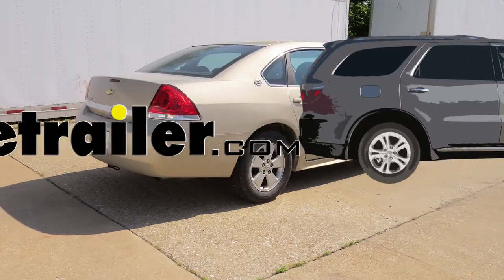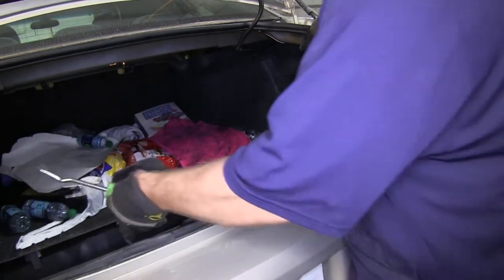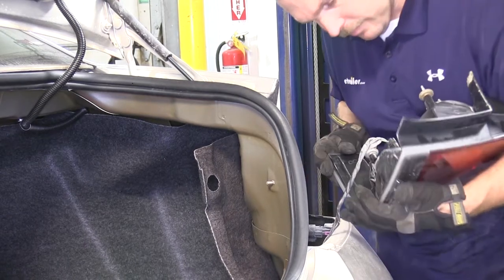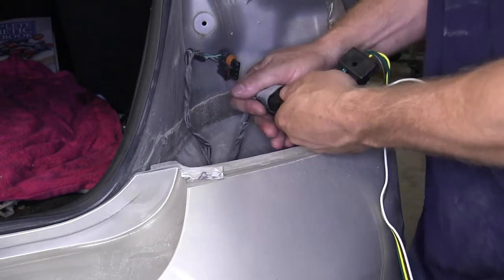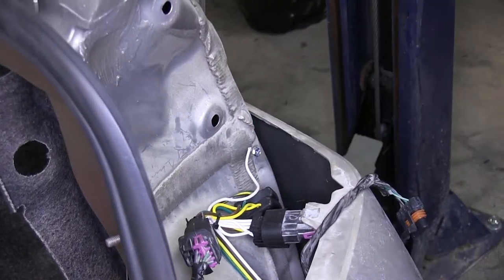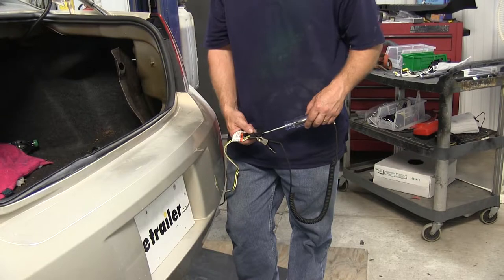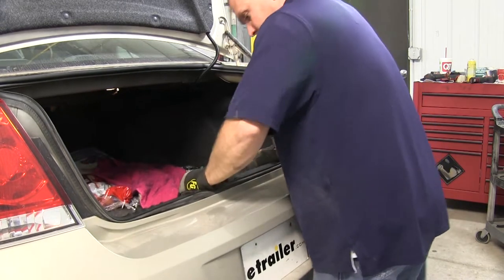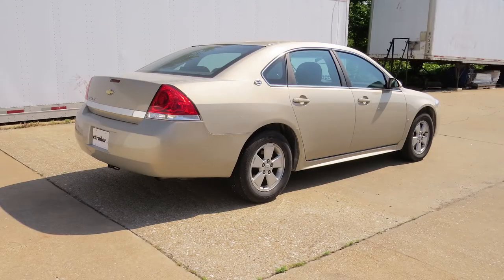Install: T-One Vehicle Wiring Harness with 4-Pole Flat Trailer Connector on a 2009 Chevrolet Impala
Today on our 2009 Chevrolet Impala, we'll be installing the Tow Ready T-One Connector Trailer Wiring, part number 118417. To begin with we'll need to open the trunk of the vehicle.  All of the connections will be made on the passenger side so that's where we'll be working.  Before we can begin, we need to remove the center threshold of the trunk.  To do this, there are two tabs, one on each side that will need to be removed first.  Then we'll pry the center threshold up either with a trim panel tool or with a large flat head screwdriver. Once you have the center threshold out of the way, now we'll need to remove three plastic tabs or nuts that hold the light assembly in on the passenger side.  You'll need to pull the carpet back on the passenger side to expose the three plastic nuts that you'll need to remove.

You can remove these nuts by hand.  You will not need any tools to remove them. Now with the three plastic nuts off, we'll go ahead and slide the light assembly out of its housing.  With the light out, to make things a little easier, we'll disconnect the wiring from the back of the light assembly.  You will notice here that there is another plug that is plugged in right at the rear bumper fascia.  This is actually the plug that we'll be connecting our T-One connection in with. To remove this, you'll go ahead and squeeze the locking tab on the plug and pull outward.

Then you line up the male and female end on the new plug with the existing plug making sure when you push them together that they snap into place. Now that we've got this done, we'll go ahead and drop the 4-flat down behind the bumper fascia so it comes out the bottom.  Finally we just need to put our self tapping screw in to the white wire with the ring terminal which is our ground wire.  You want to make sure that wherever you put it in, you try to find an area that is doubled up in sheet metal and also if it comes into the trunk of the vehicle it will be behind the carpeting to where you will not be stuck by it later. Now that we've got our ground screw in, now we're ready to go ahead and put our light back into place.  Before we go ahead and put the plastic nuts on it, we're going to go ahead and test our 4-flat to make sure everything's working.  Go ahead and get someone to run through the light functions and using a test light, we'll test our 4-flat.

You'll connect the ground of the test light to the white or the exposed prong on the 4-flat.  With the running lights on you can touch the brown wire and you should get a constant beep or a solid light. With the left turn on you should get an intermittent beep or a flashing light on the yellow wire.  Right turn it'll be for the green wire.  Again, an intermittent beep or a flash.  For the brakes you will get a constant beep or a light on for the yellow and the green wire. Now we're ready to go ahead and put our three plastic nuts back on the back of the light assembly and then put our center threshold back on.

Now we're done inside the vehicle, we'll go underneath and we'll use a few zip ties to help route underneath the rear bumper fascia as well as securing it to the hitch. With that, that will conclude the installation of our Tow Ready T-One Connector, part number 118417 on our 2009 Chevrolet Impala. .